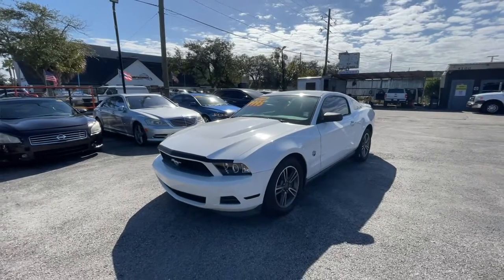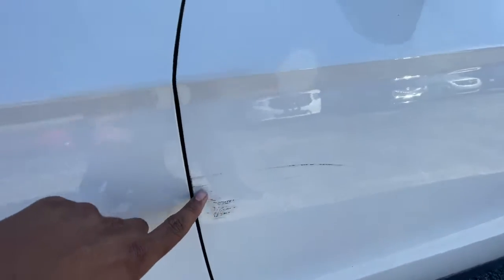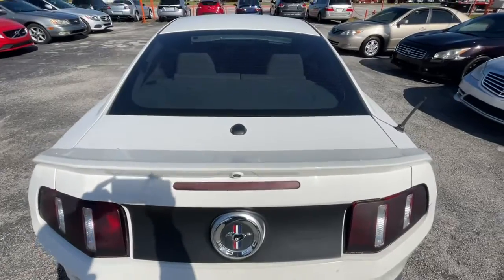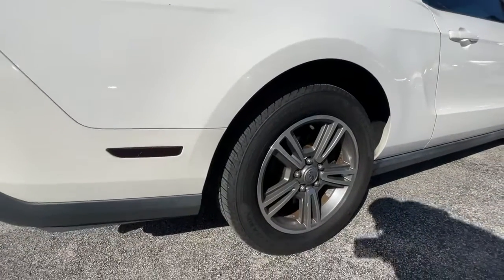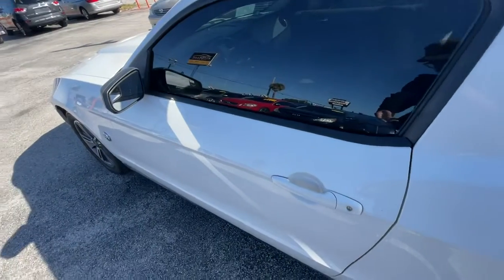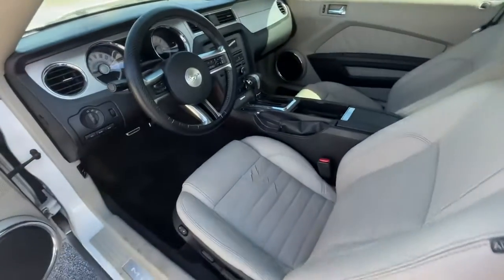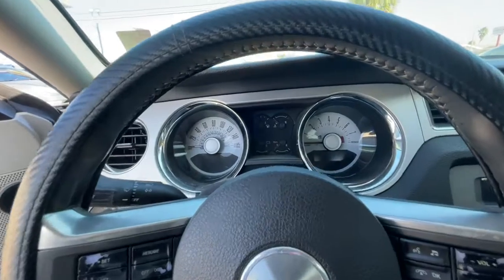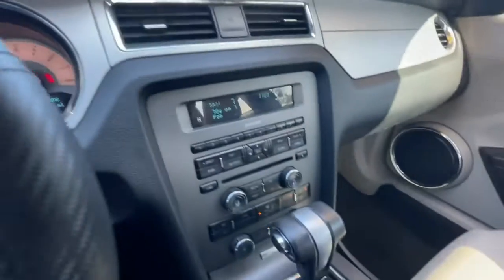2011 Ford Mustang